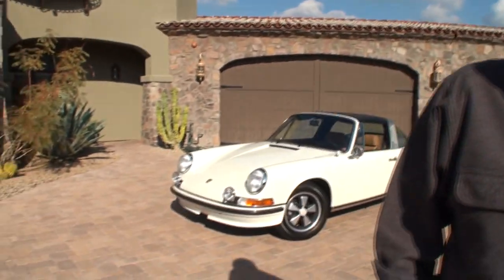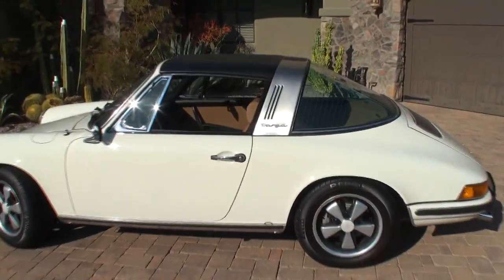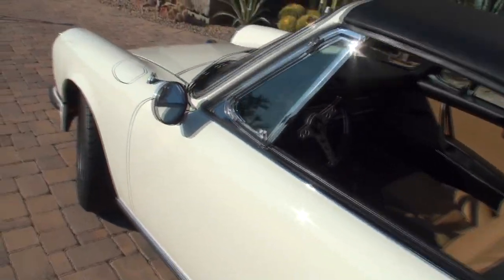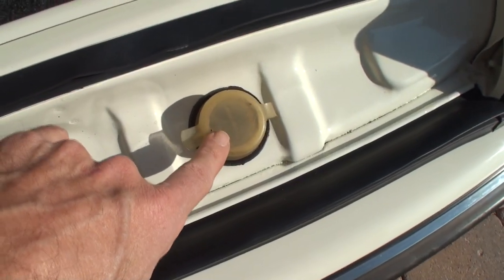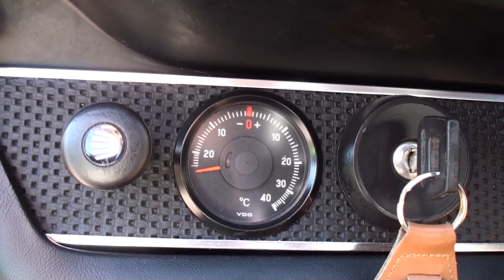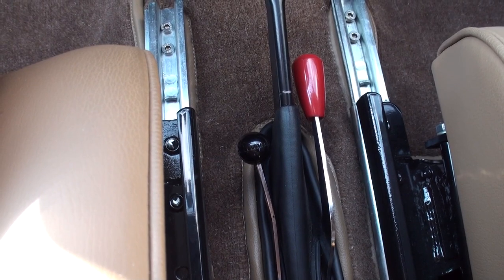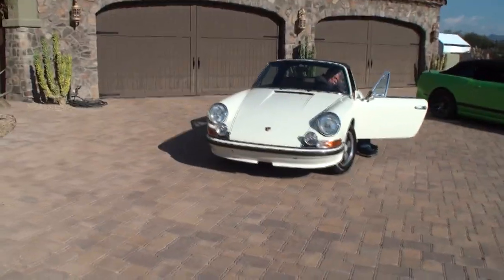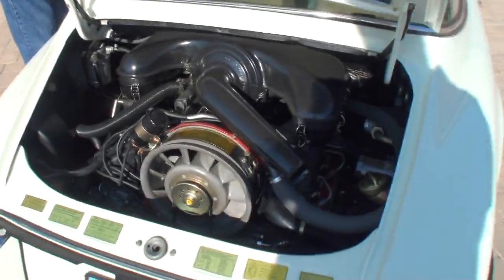1971 Porsche 911S 911 S Targa in Ivory White & Engine Sound on My Car Story with Lou Costabile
On "My Car Story" we're in the Suburbs of Phoenix AZ on 1-11-19.

We're looking at a 1971 Porsche 911S Targa in Light Ivory Paint.  The car is equipped with a 2.2 Liter engine.

The car's Owner is Charlie Arolla.  Charlie’s had this car since 1990.  He shares his Cousin in High School had a 356 Porsche and let him drive that car to the prom.  From that point on, he always wanted a Porsche.